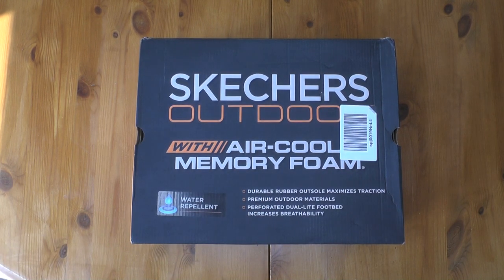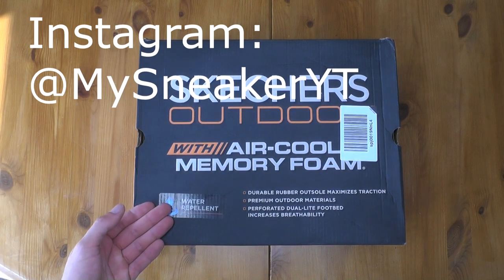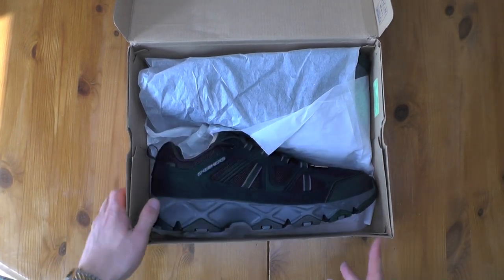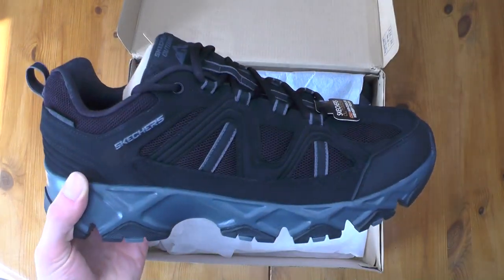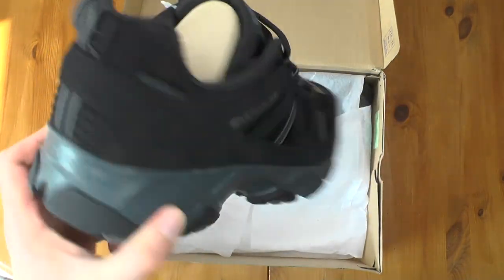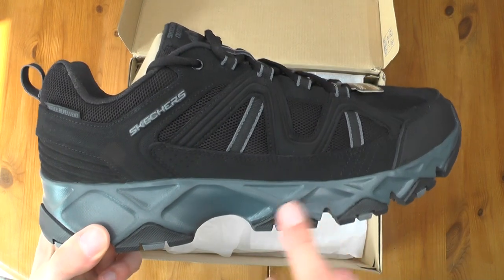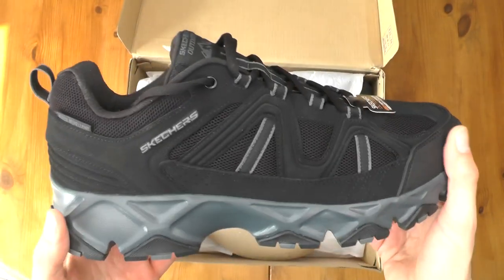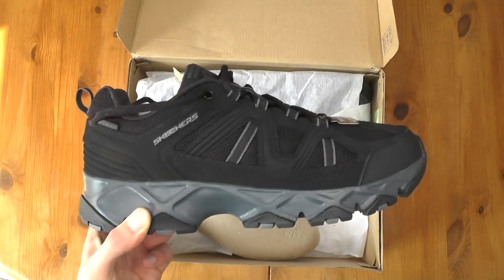Skechers Crossbar on Feet Review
Skechers Crossbar on feet looks like a solid, well build sneaker. But is it any good? On feet the Skechers Crossbar look impressive. When it comes to one point - the Skechers Crossbar quality is an interesting issue. Why? Let's find out together.
The official code for the Skechers Crossbar is: 51885